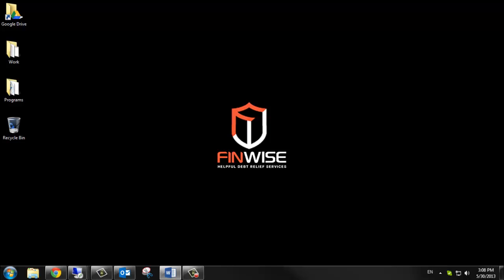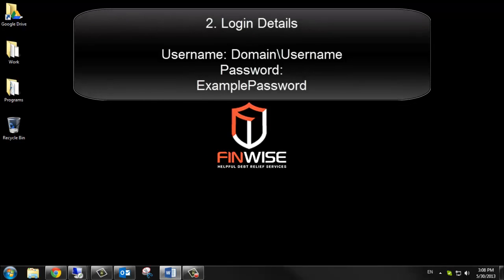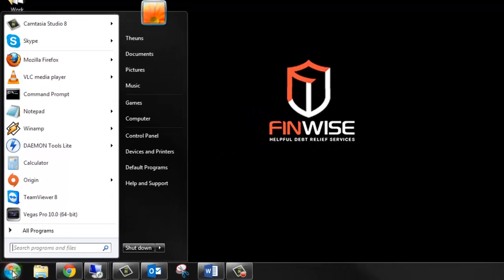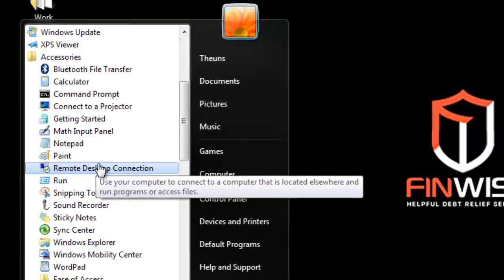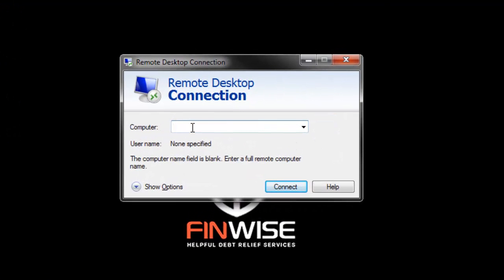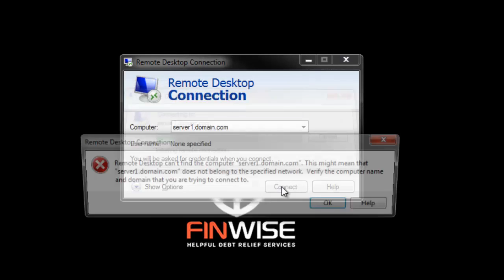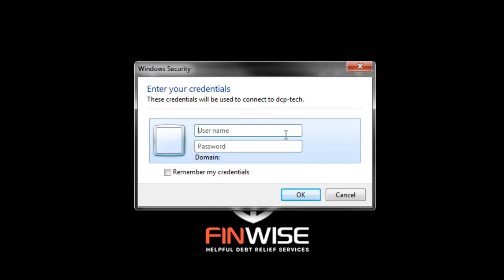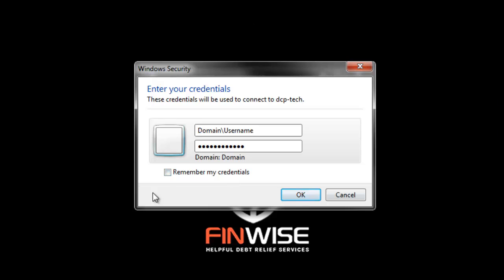HOW TO Remote Desktop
How to create a Remote Connection to your Server or PC